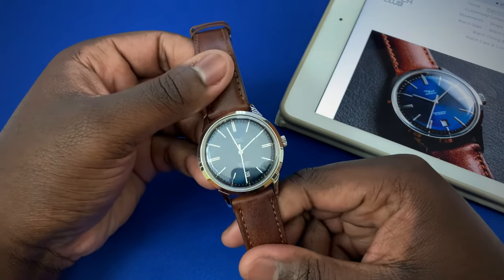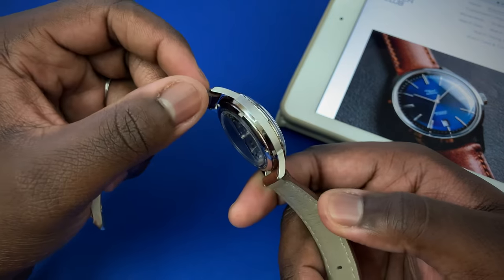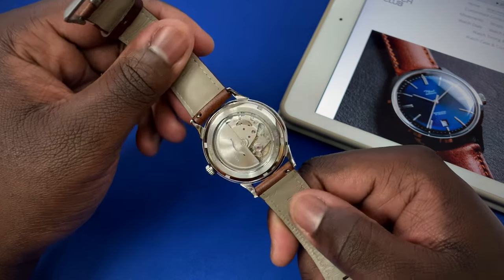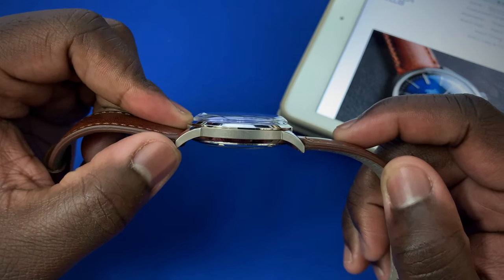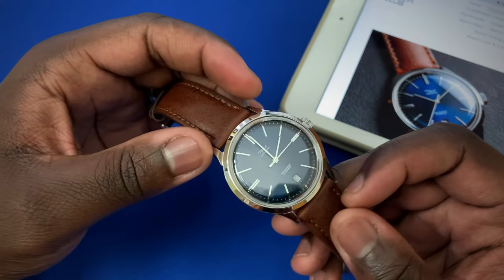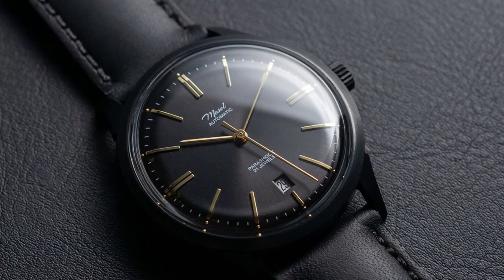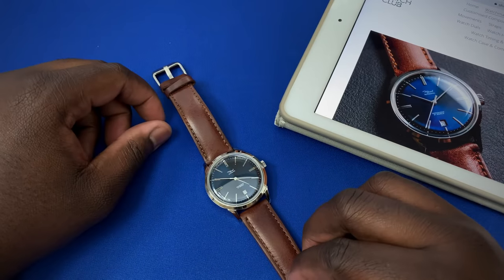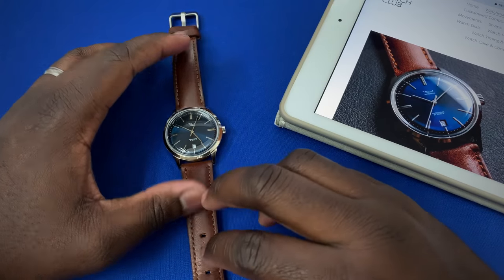DIY Watch Club Mosel (Blue) - Review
Today, we review the Mosel (Blue) from Do It Yourself (DIY) Watch Club.

Ever wanted to put on your watchmaker shoes and put a watch together?
Well DIY is selling the dream.

But does it end up being a nightmare?

(Images at 3:05:00 are courtesy of the DIY Watch Club website)

PLEASE NOTE THE WATCH WAS GIVEN TO THE CHANNEL TO KEEP AS THE FULL WATCHMAKING EXPERIENCE WOULD REQUIRE IT.